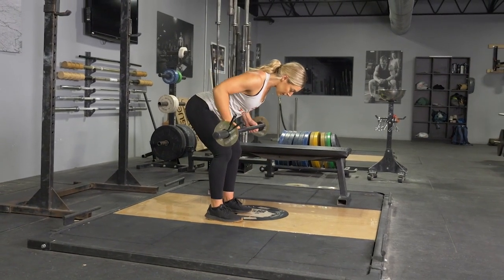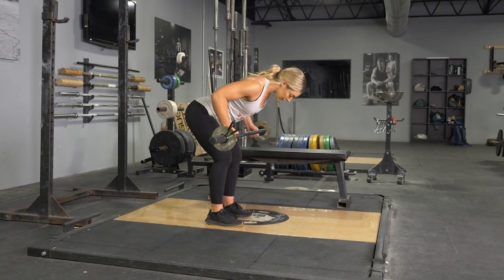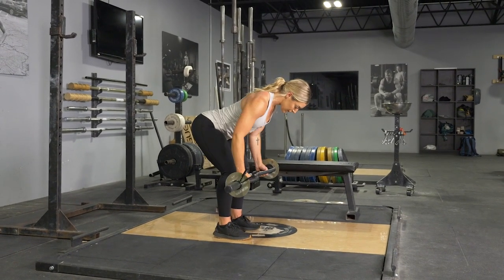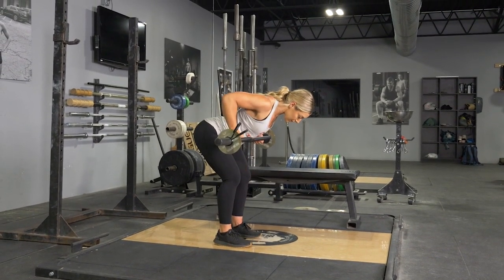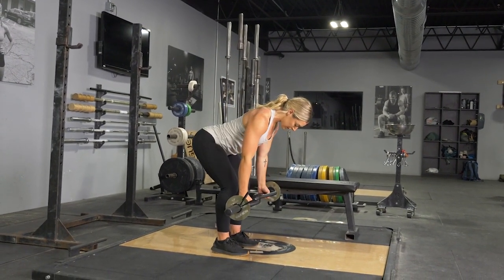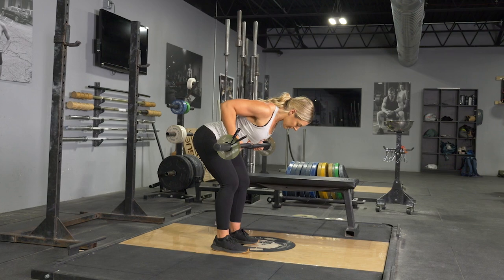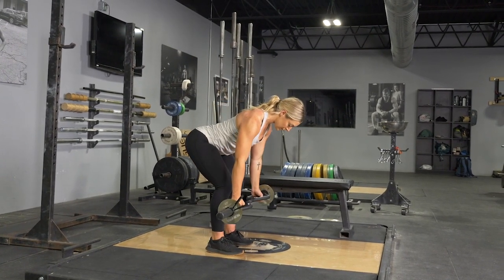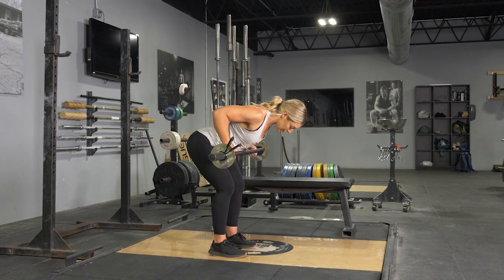Bent Row w/ TGrip Bar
Build an amazing back with your TGrip Bar. The Diamond shame of this bar makes for excellent space when doing bent rows while keeping your joints in a neutral position.